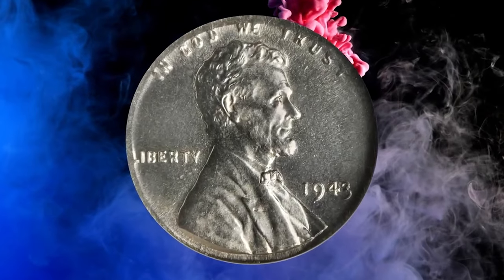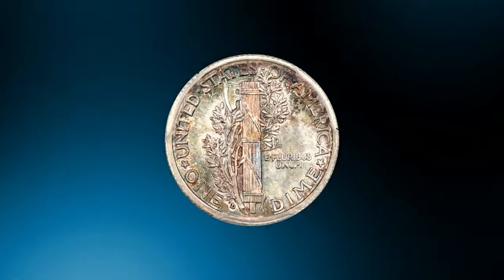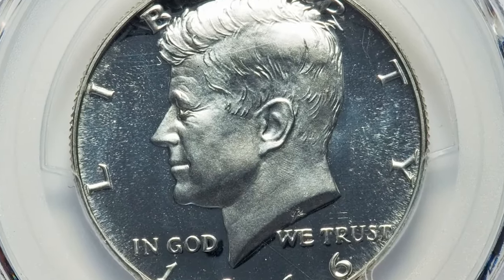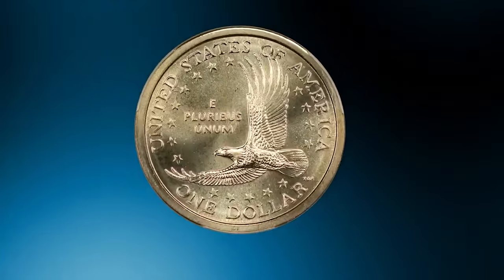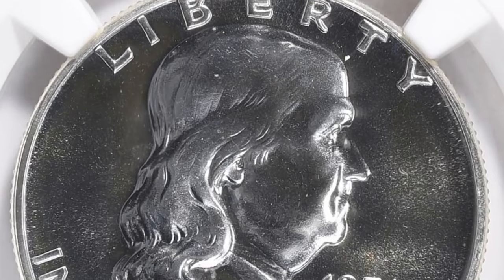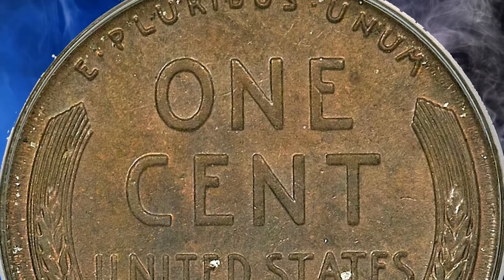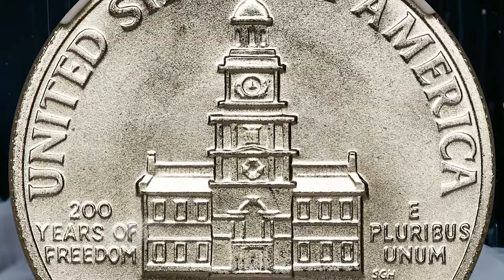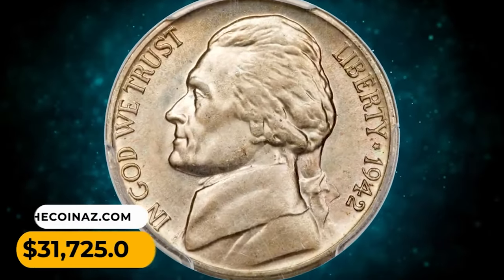Are You Sitting on a Goldmine of Rare Coins Without Realizing It?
If you're wondering if you have rare coins that are worth a fortune, watch this video to find out! You might be sitting on a goldmine without even knowing it!